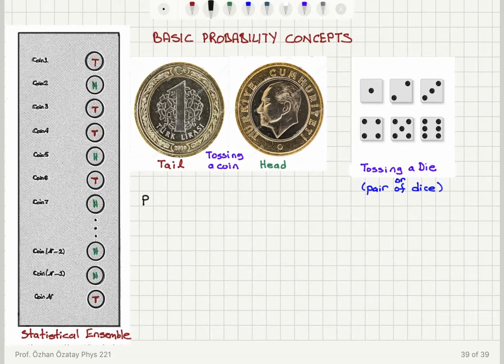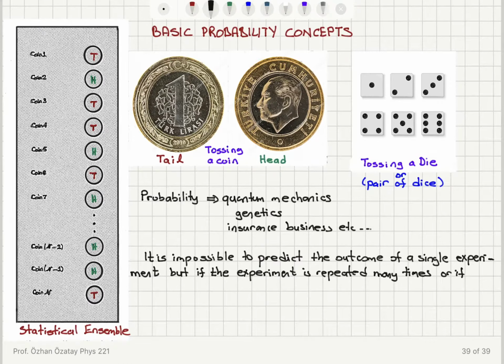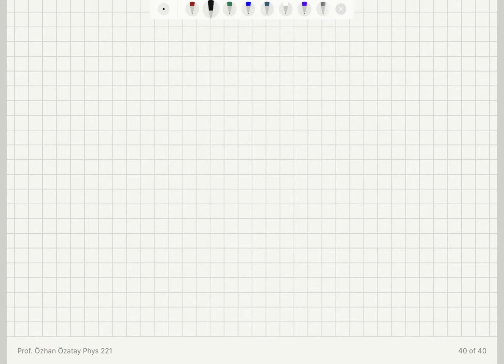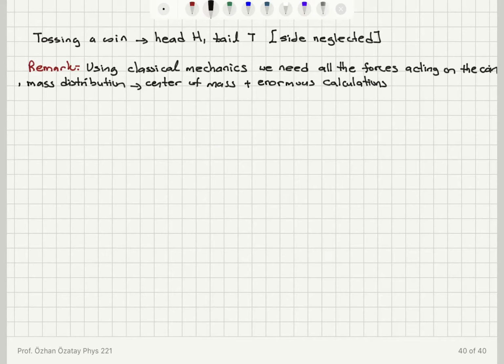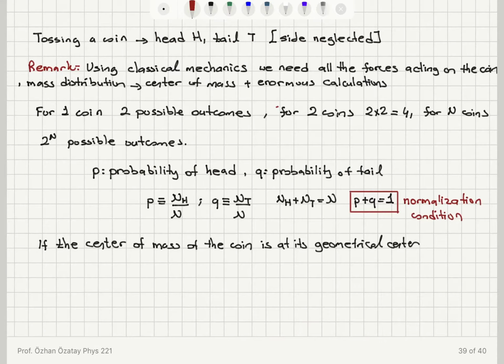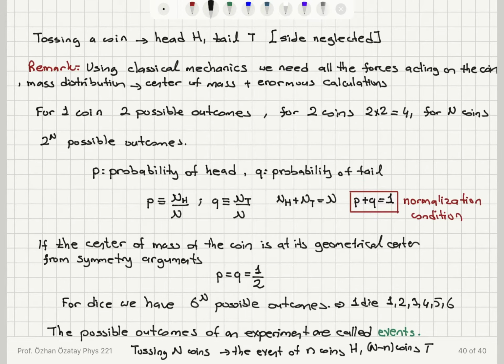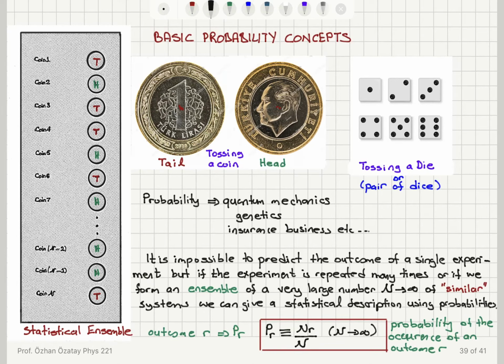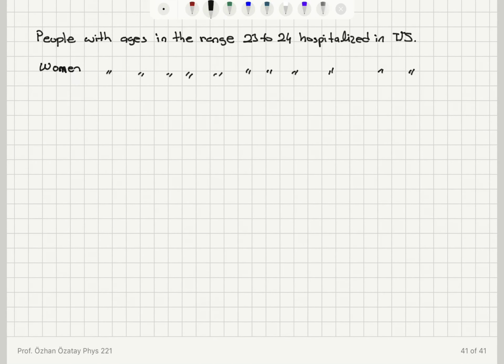Week 2-5 Statistical Ensembles and Probability